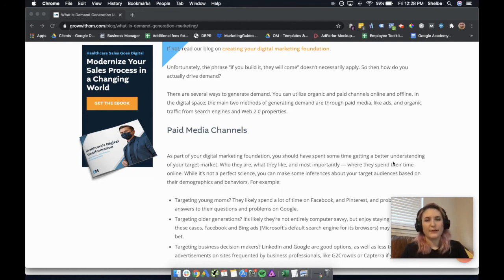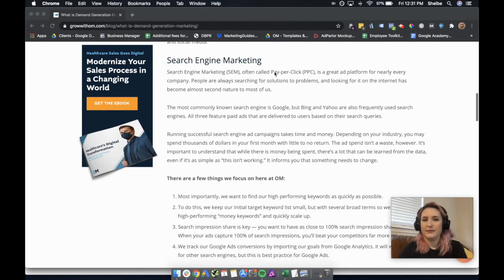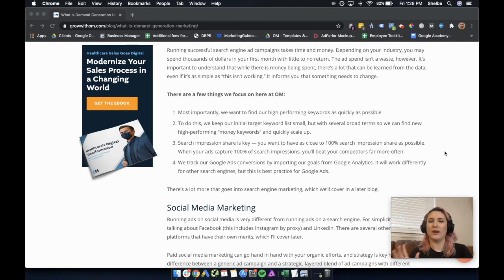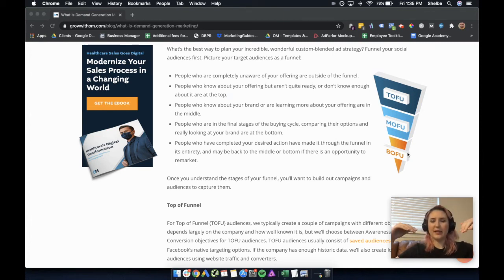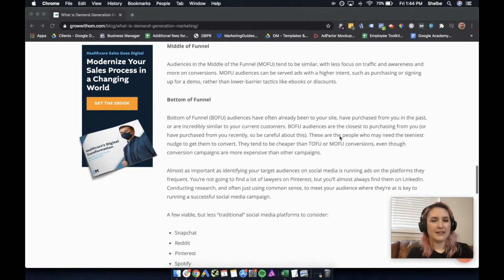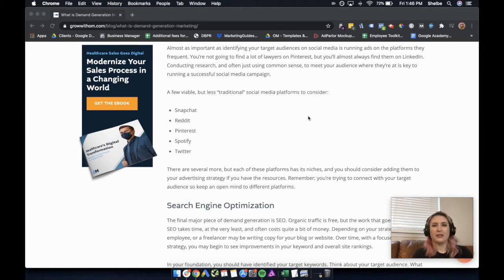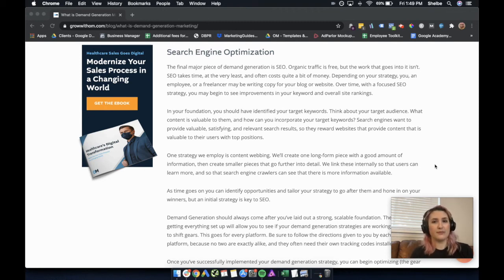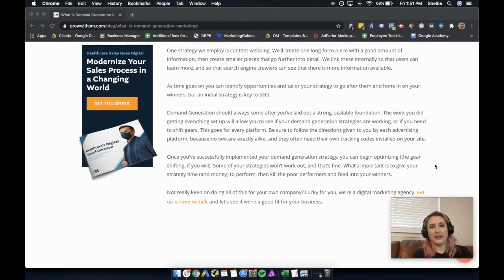What is Demand Generation Marketing?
Heard of the term "Demand Generation Marketing"? Although it seems pretty straightforward, there are several ways that demand generation marketing can be accomplished. One of our top digital marketers discusses the best option for implementing demand generation marketing to scale your marketing efforts!